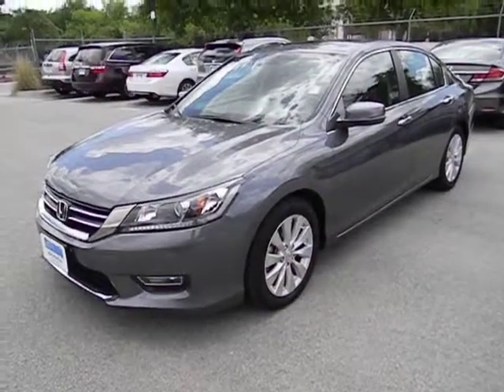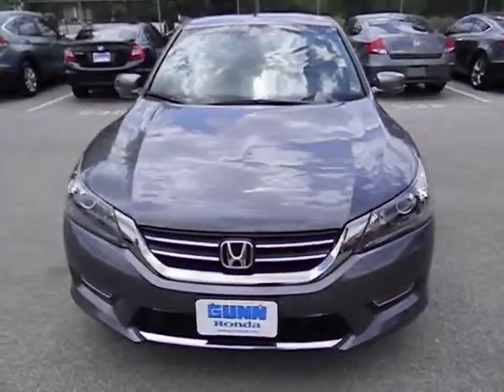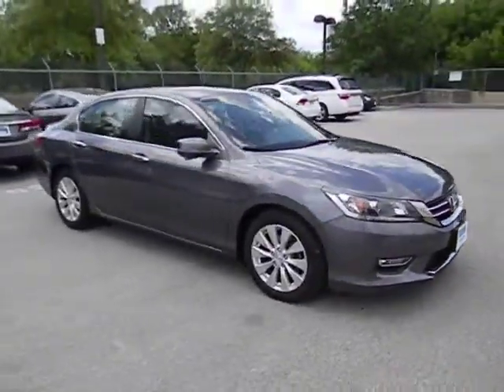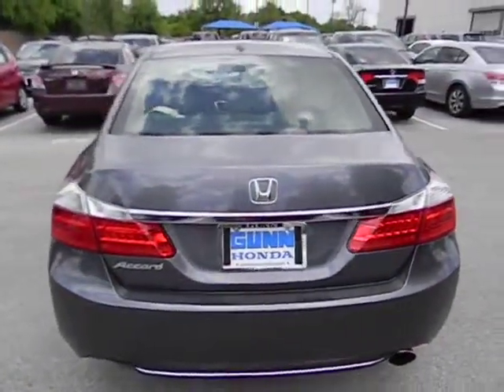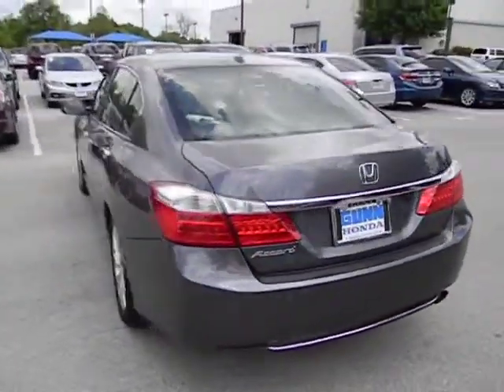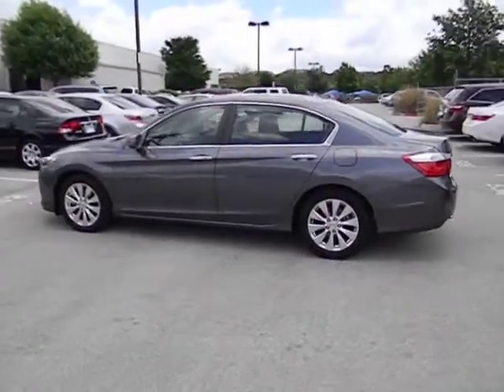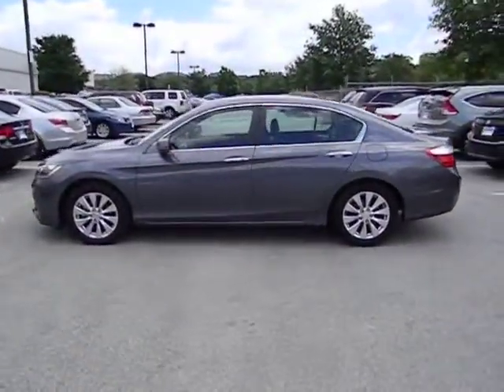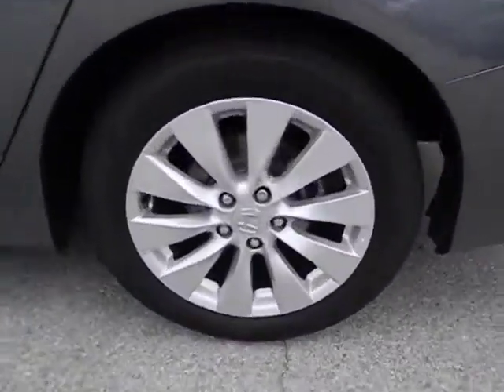2013 Honda Accord Used, San Antonio, Austin, Houston, Boerne, Dallas HA7033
2013 Honda Accord EX-L - Stock#: HA7033 - VIN#: 1HGCR2F88DA065594

Gunn Honda
14610 IH-10 W

New Arrival** SAVE AT THE PUMP!!! 36 MPG Hwy.. CARFAX 1 owner and buyback guarantee. Very Low Mileage: LESS THAN 12k miles.. Safety equipment includes: ABS Traction control Curtain airbags Passenger Airbag Front fog/driving lights...A wealth of standard amenities means that you no longer have to sacrifice: Leather seats Bluetooth Power locks Power windows Sunroof...